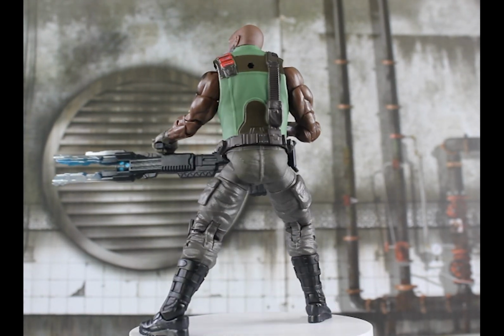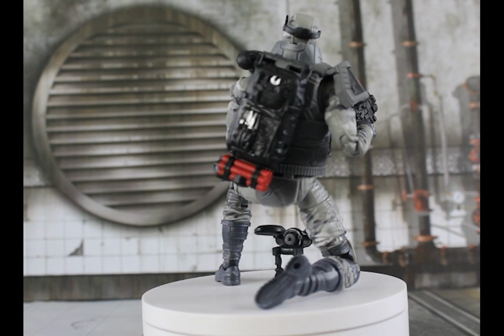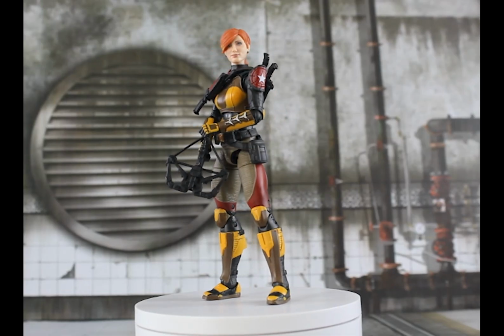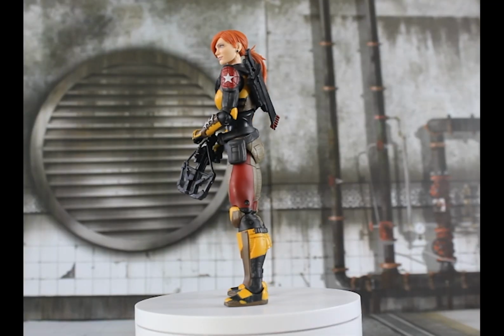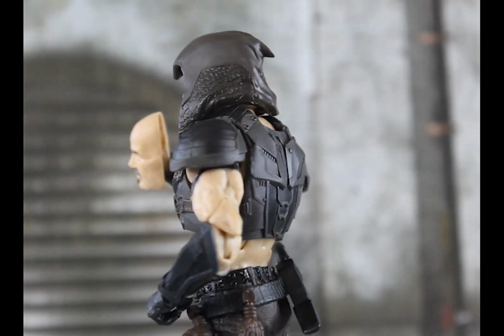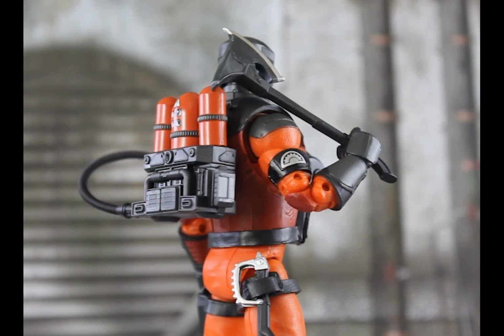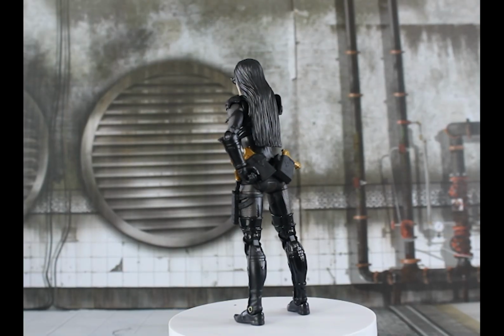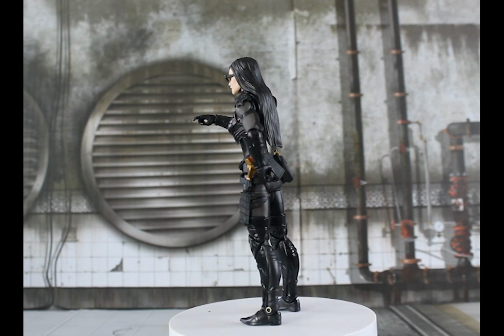Woody Reviews: Top 5 Worst G.I. Joe Classified Series Figures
Here we go. The worst of the line in my opinion.